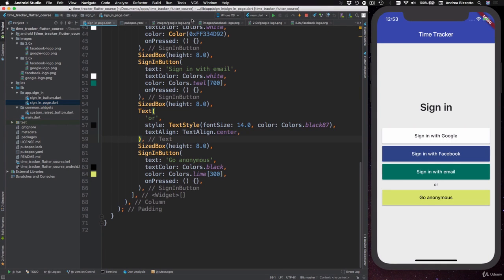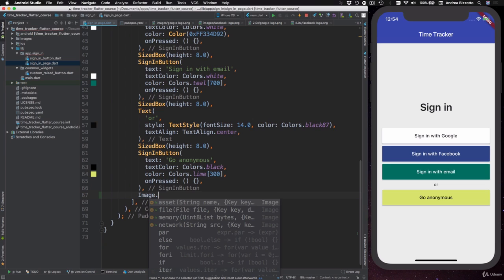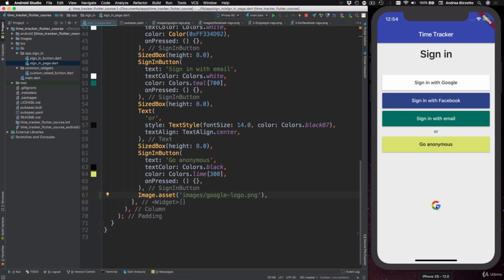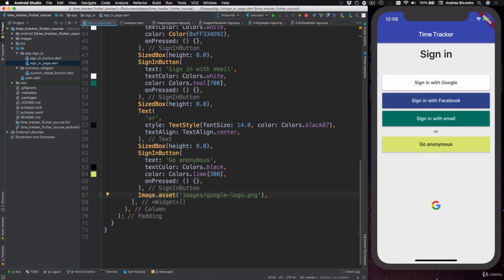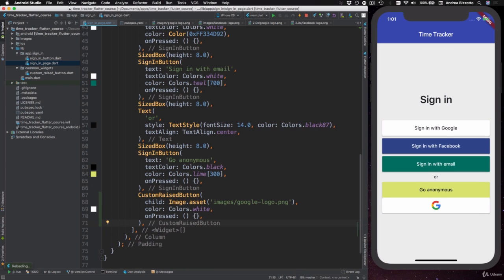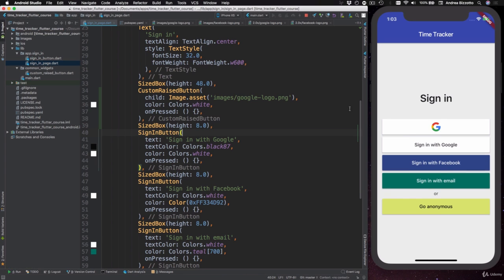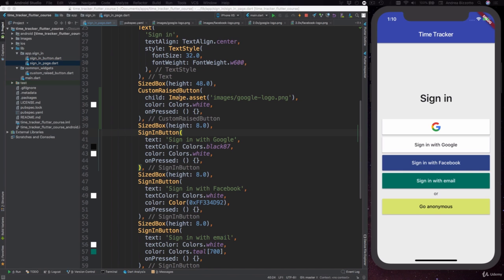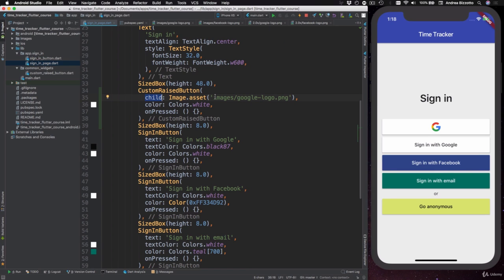109 Adding an image inside a button